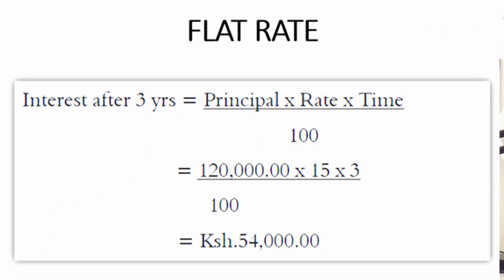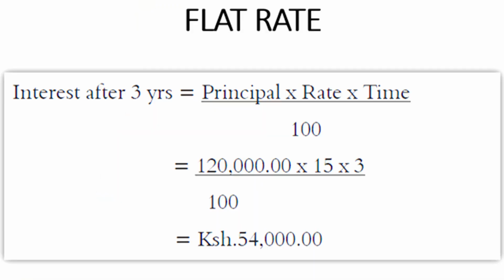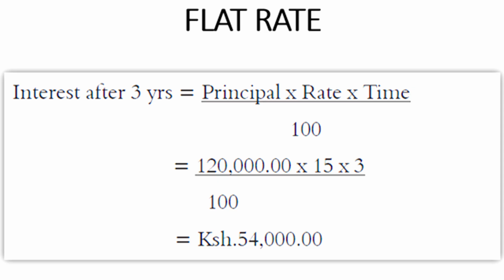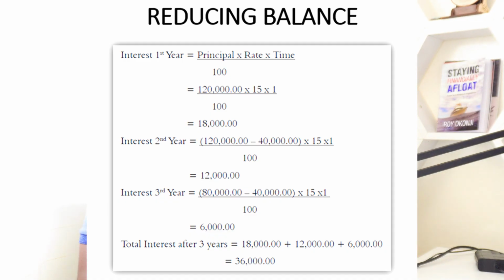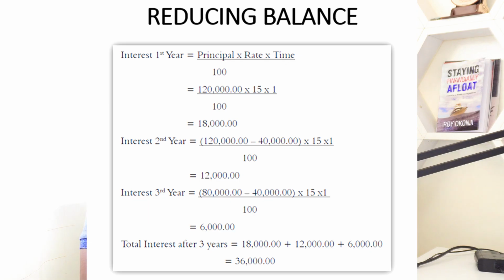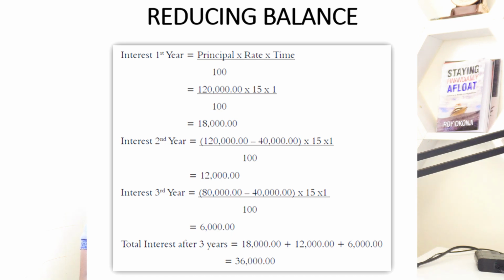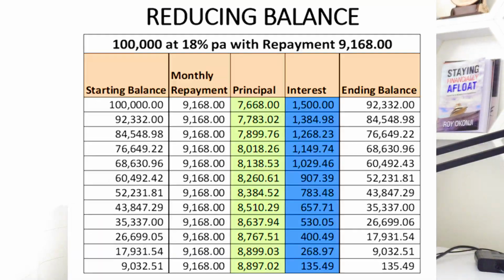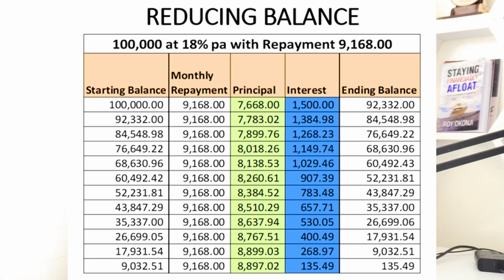Why Your Loan Costs More Than You Think 😱 | Flat vs Reducing Explained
Ever wondered why two loans with the same interest rate can cost completely different amounts? 😲

In this video, we break down the difference between Flat Rate and Reducing Balance Rate — two ways lenders calculate interest that can make or break your financial decisions.